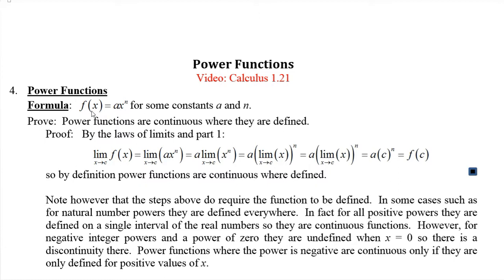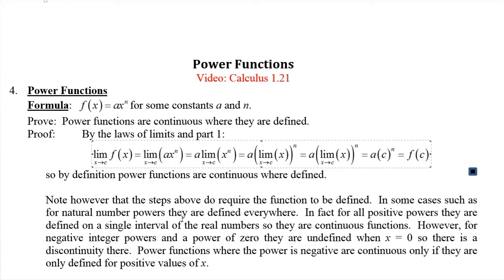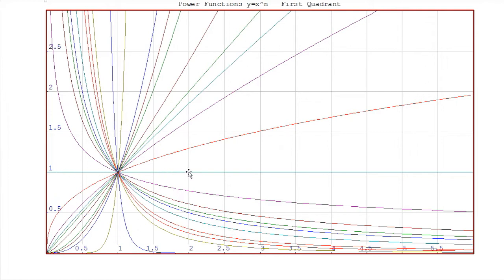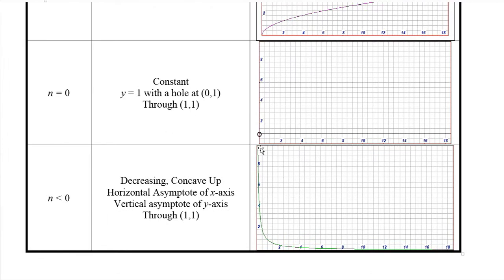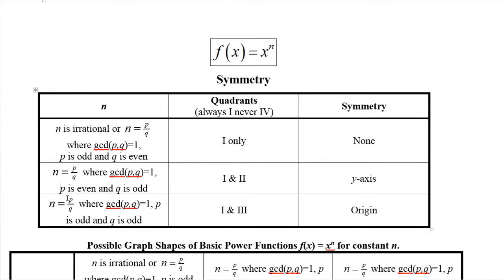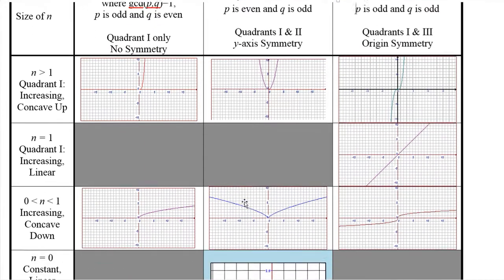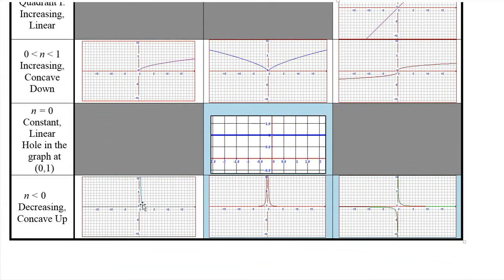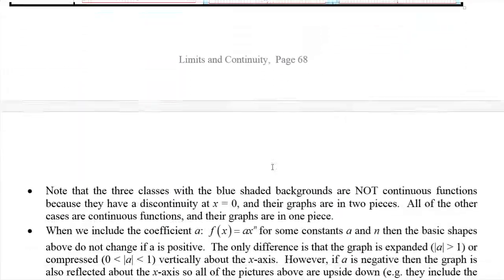Calculus 1.21 Power Functions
W summarize properties of power functions.